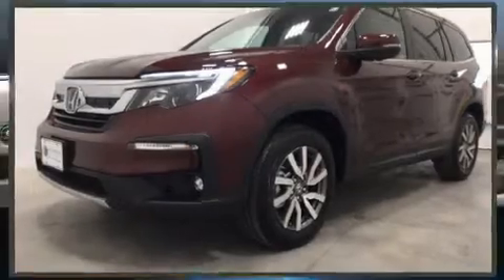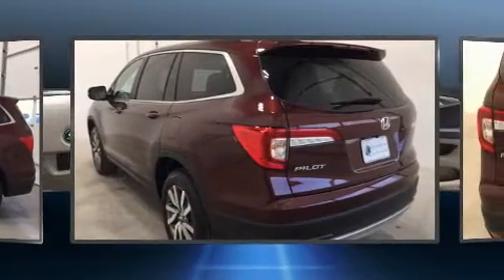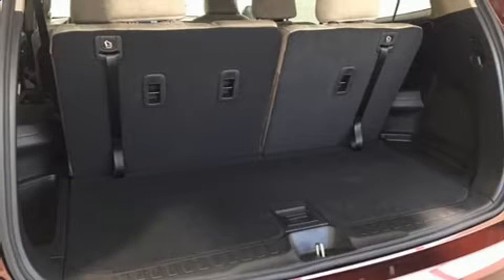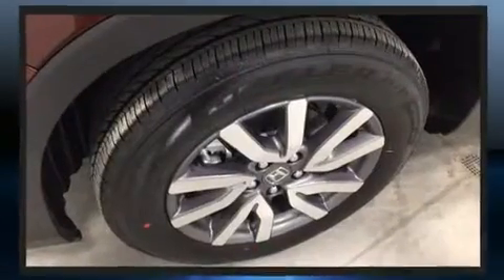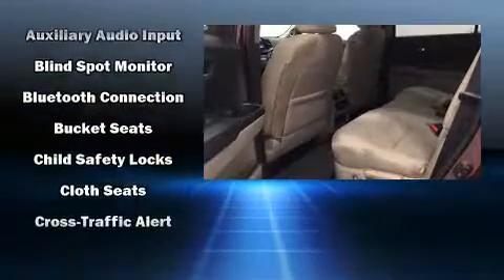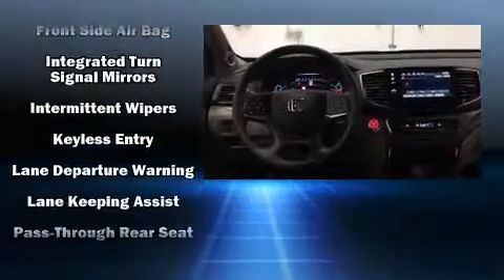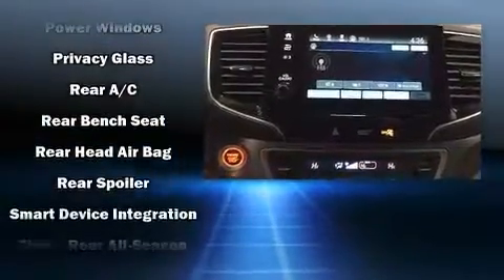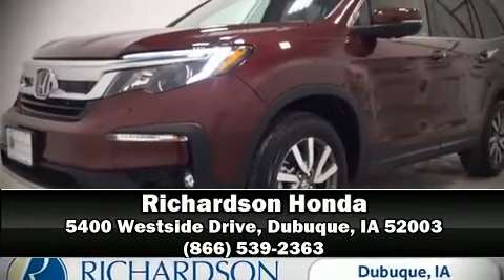2020 Honda Pilot EX FWD in Dubuque, IA 52003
Richardson Honda
5400 Westside Drive

Get excited about the 2020 Honda Pilot. It features a front-wheel-drive platform, an automatic transmission, and a 3.5 liter 6 cylinder engine. It's equipped with tons of terrific amenities, but it won't break your budget. Such as cruise control, front and rear reading lights, variably intermittent wipers, telescoping steering wheel, skid plates, lane departure warning, blind spot sensor, and 1-touch window functionality. Third row seats expand the maximum passenger capacity to 8. Audio features include an AM/FM radio, and 7 speakers, providing excellent sound throughout the cabin. Honda ensures the safety and security of its passengers with equipment such as: dual front impact airbags with occupant sensing airbag, head curtain airbags, traction control, brake assist, a panic alarm, and 4 wheel disc brakes with ABS. With electronic stability control supplementing mechanical systems, you'll maintain precise command of the roadway. Our sales reps are knowledgeable and professional. We'd be happy to answer any questions that you may have.